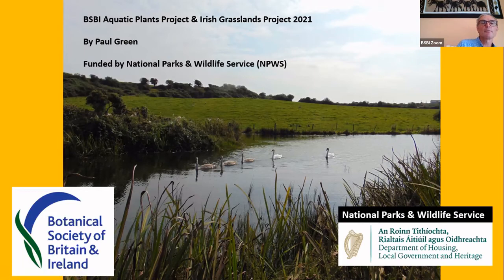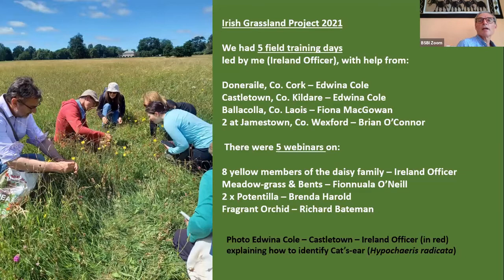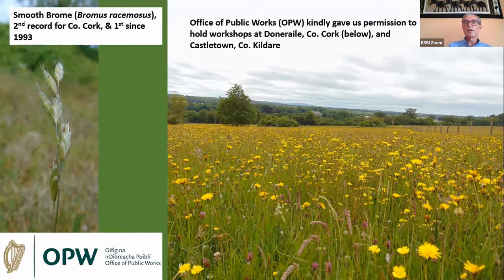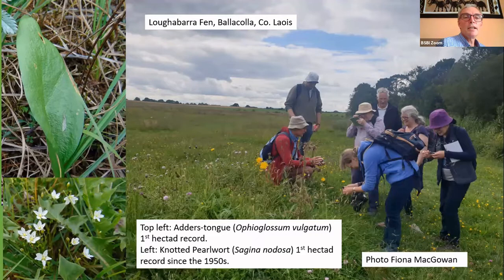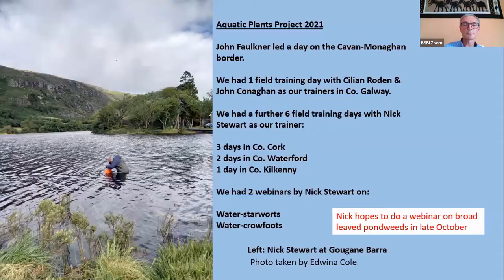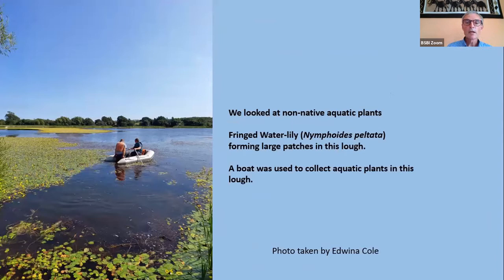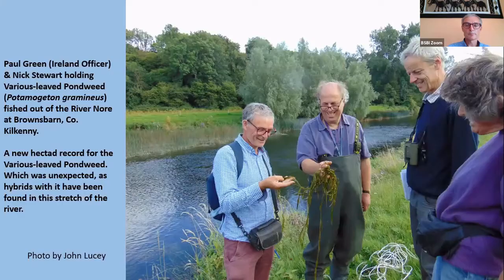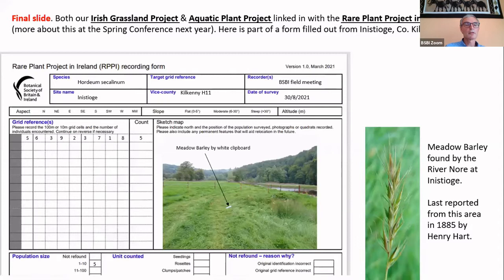Report of the Aquatic Plant Project & Irish Grasslands Project in 2021 by Paul Green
Report of the Aquatic Plant Project & Irish Grasslands Project in 2021 by Paul Green, BSBI Ireland Officer given at the BSBI Irish Autumn Meeting